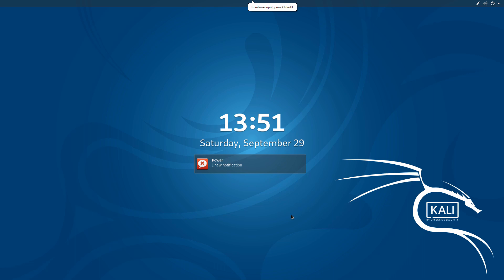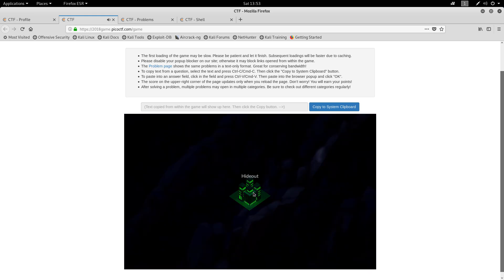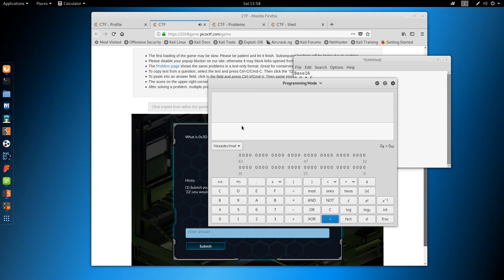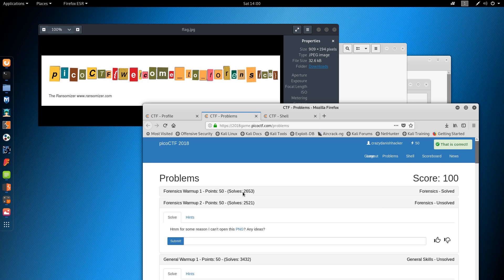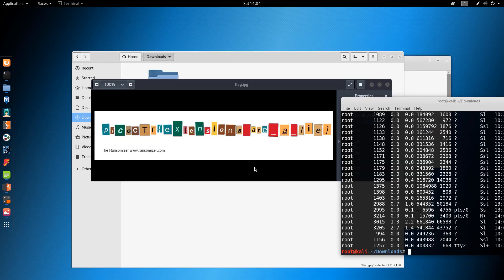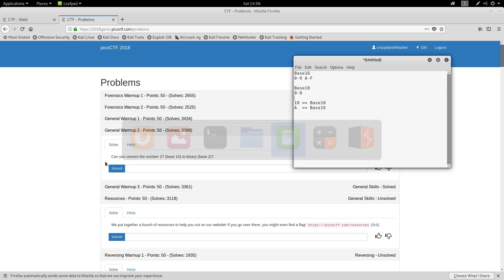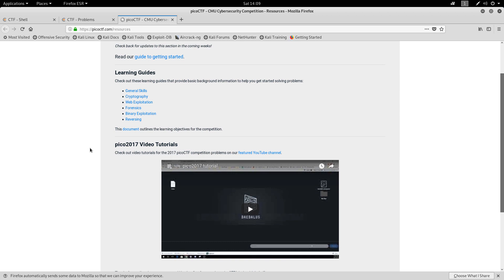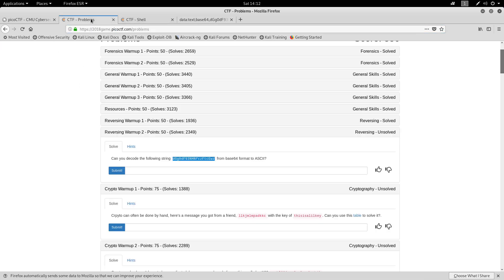Capture The Flag - PicoCTF 2018 Series #1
In this video I begin the PicoCTF challenge, and talk about how I solve each of the challenges!

Special Thanks:
- Josh (First elite supporter!)